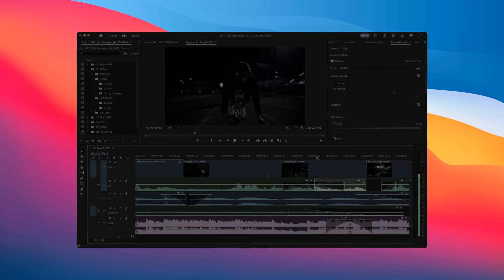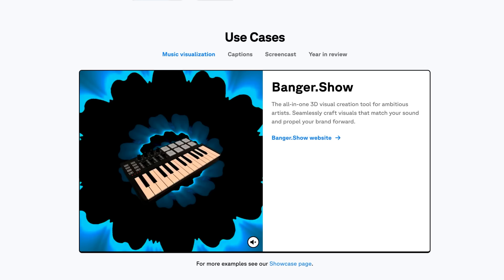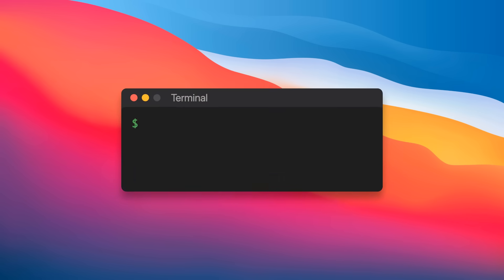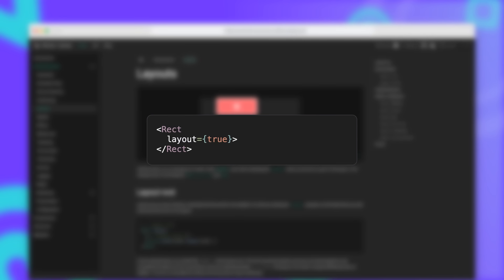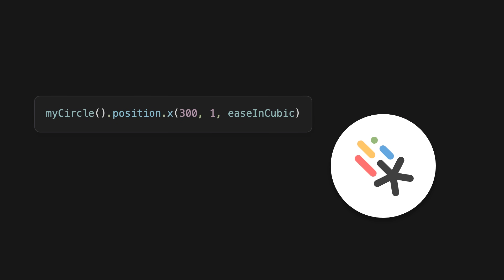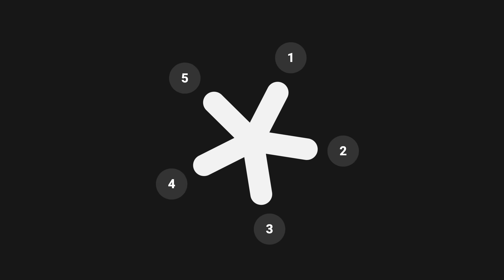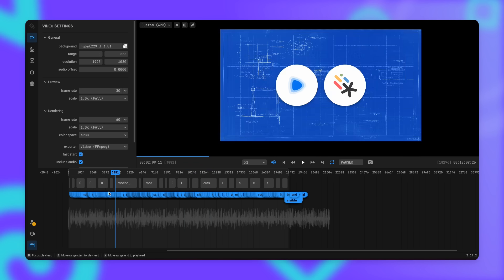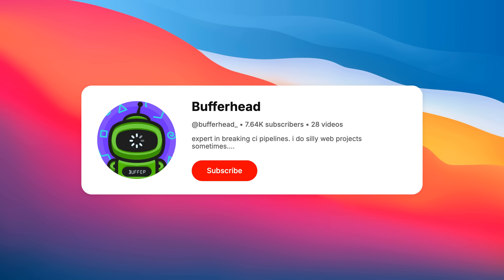This video is written in code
This video is completely written in code using Motion Canvas.

Check out solidtime - The open source time-tacker for your freelance or agency work

I was looking for alternative video editors for a long time and finally made the jump to try programatically created videos. This entire video is animated using Typescript and the Javascript library motion canvas. Instead of using Premiere Pro and After Effects, this video is completely written with code.